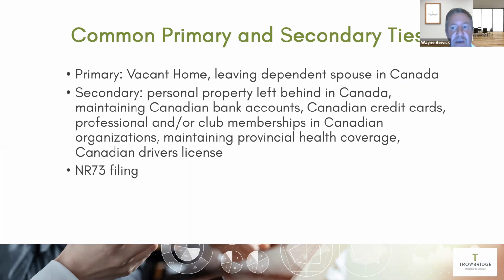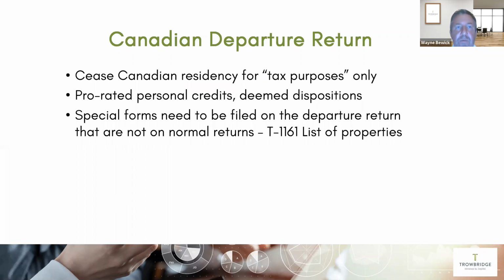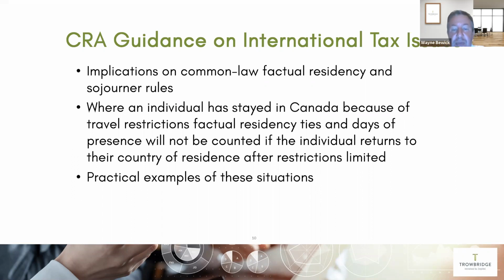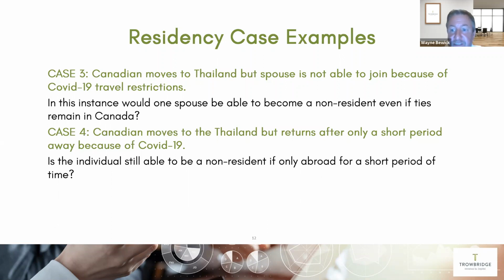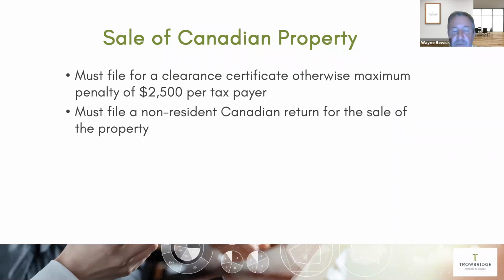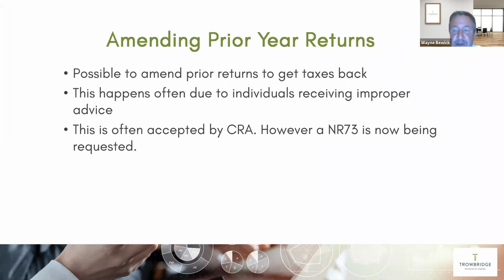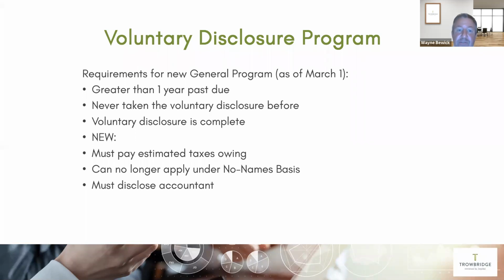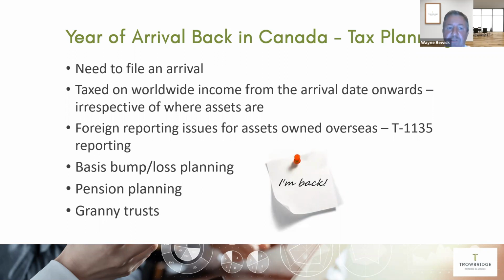[WEBINAR] Navigating International Tax Issues for Canadian Expats in Thailand